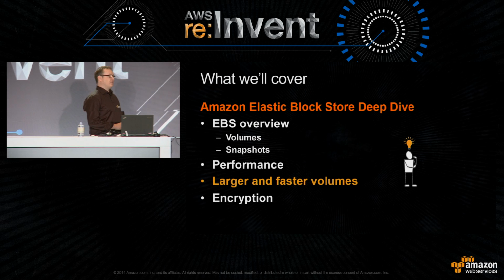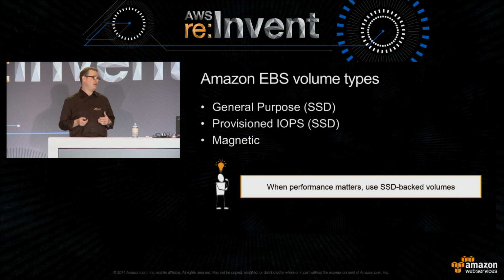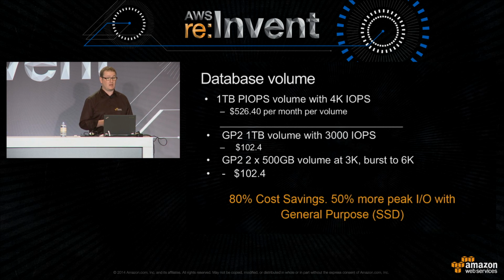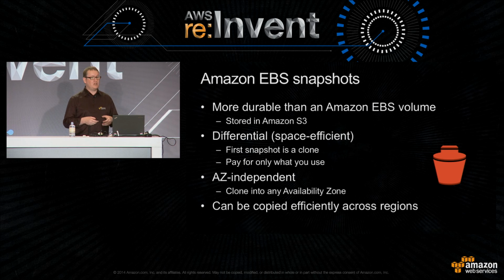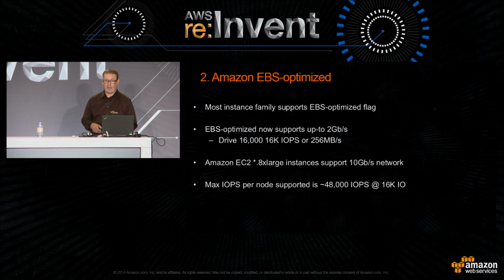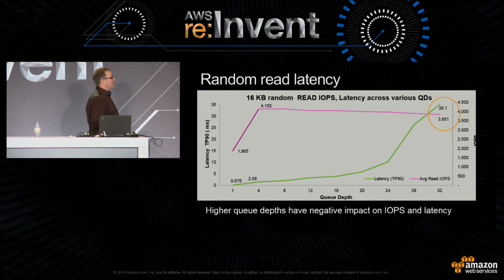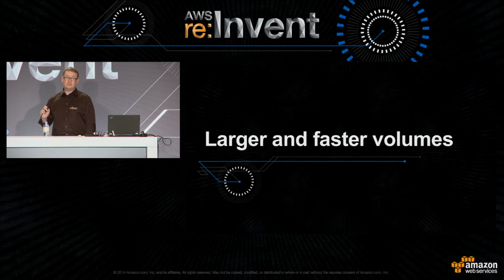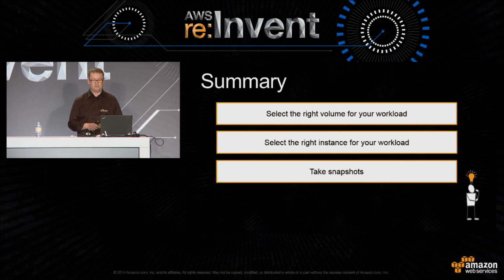AWS re:Invent 2014 | (SDD416) Amazon EBS Deep Dive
Amazon Elastic Block Store (Amazon EBS) provides persistent block level storage volumes for use with Amazon EC2 instances. In this technical session, we conduct a detailed analysis of the differences among the three types of Amazon EBS block storage: General Purpose (SSD), Provisioned IOPS (SSD), and Magnetic. We discuss how to maximize Amazon EBS performance, with a special eye towards low-latency, high-throughput applications like databases. We discuss Amazon EBS encryption and share best practices for Amazon EBS snapshot management. Throughout, we share tips for success.